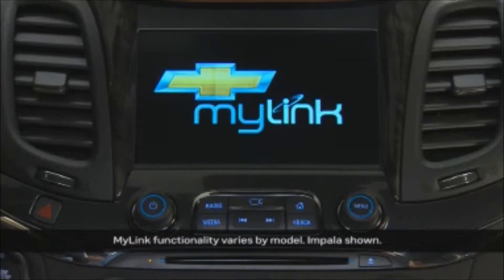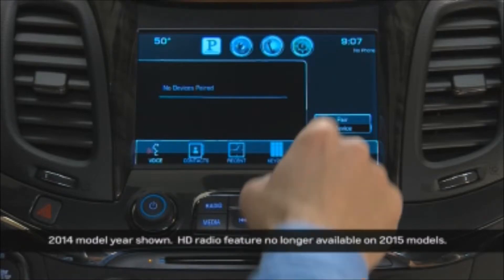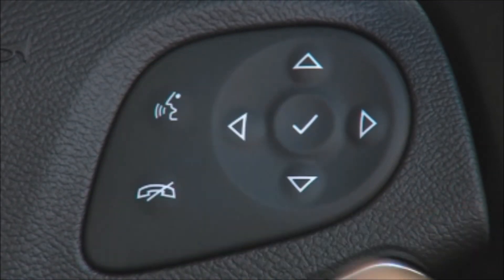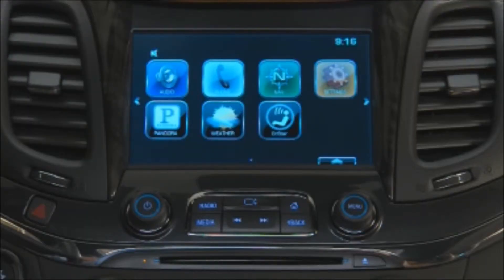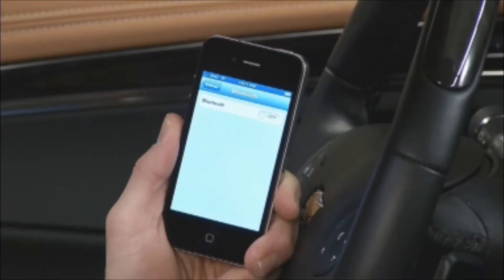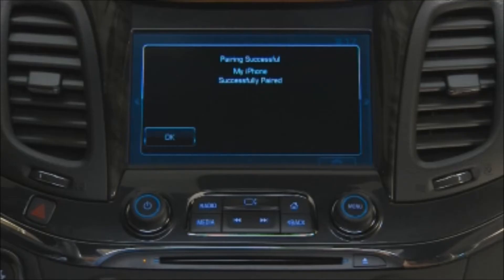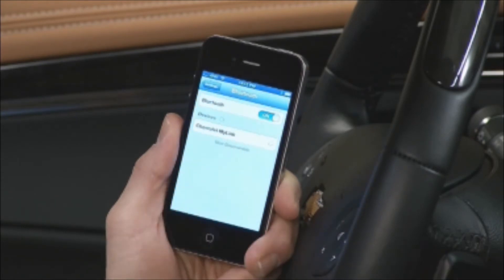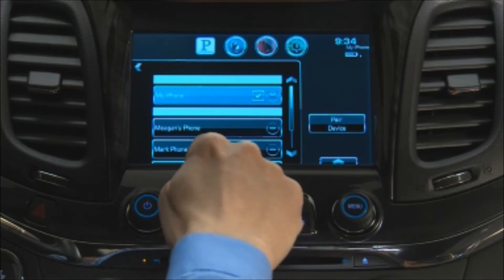HOW TO: Pair Your Bluetooth Device on 8" Diagonal MyLink Radio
Pairing a Bluetooth Device on the Chevrolet MyLink 8" Diagonal Radio available on Impala LT, LTZ, Silverado LTZ, Suburban LT, LTZ, Tahoe LT, LTZ and Colorado LT, Z71

Learn more about how it works by asking our Certified Technology Expert on-site at Cecil Clark Chevrolet between 9am to 5pm, Monday thru Friday, or anytime by posting a message on our Facebook page.

Better Savings, Better Experience, Compare & Save!